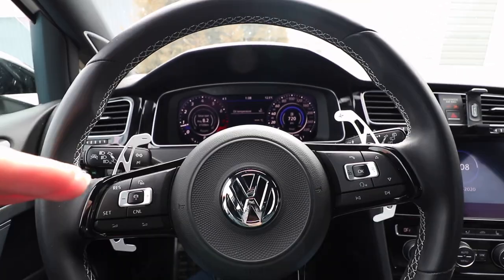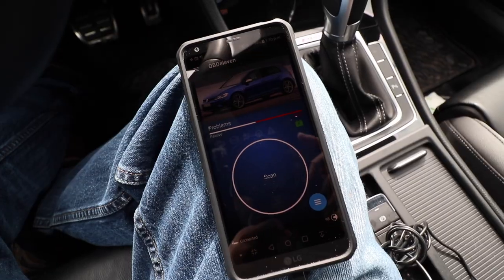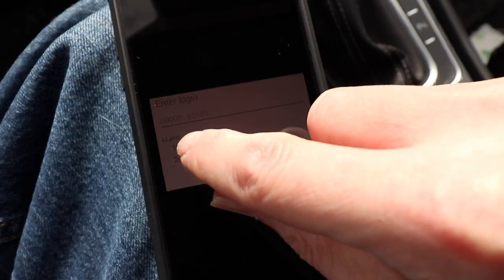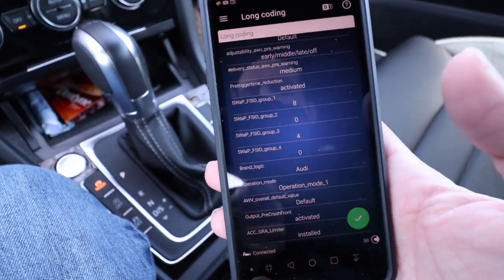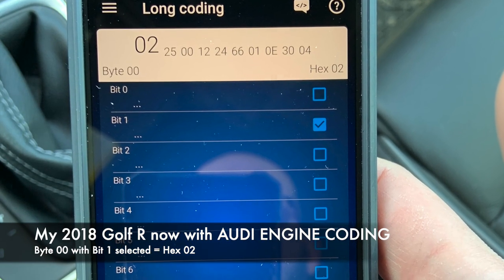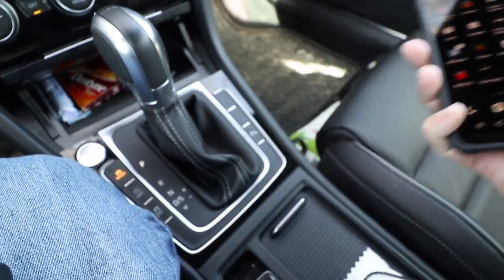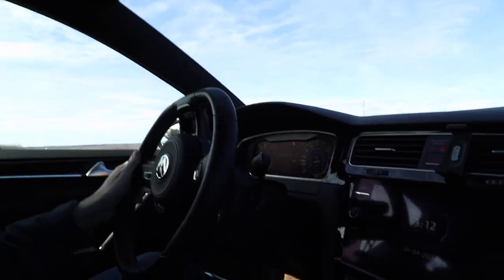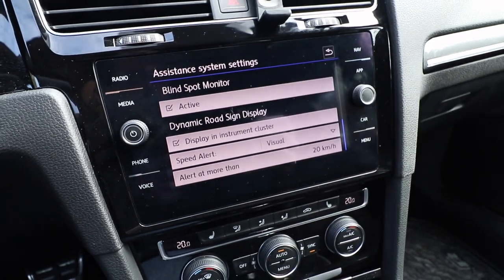AUDI coding my Golf R for Improved Throttle Response OBDeleven PRO Long Coding - Netcruzer CARS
Upgrading my VW GOLF R with AUDI Engine with OBDeleven Pro Long Coding for Improved Throttle Response!  Requires OBDeleven Pro or VCDS.  Golf R linear throttle, AUDI engine code, and AUDI adaptive cruise control logic.  3 changes needed for biggest improvement, if you don't do them all you might cause ACC errors.

Want an OBDeleven or OBD2 scanner? USA